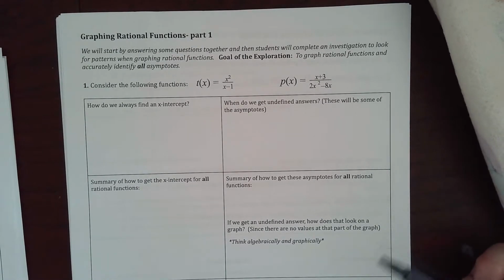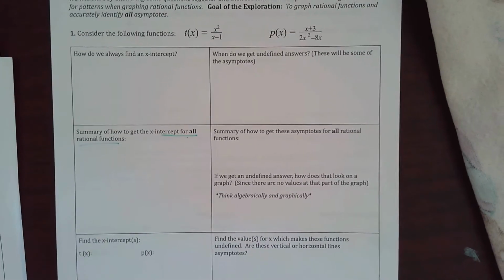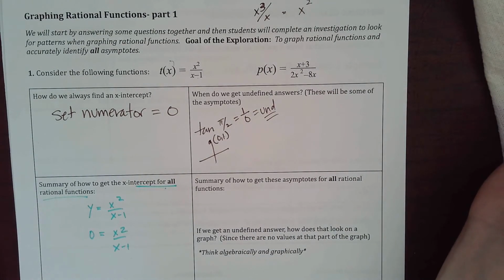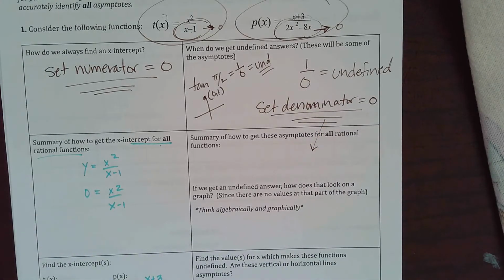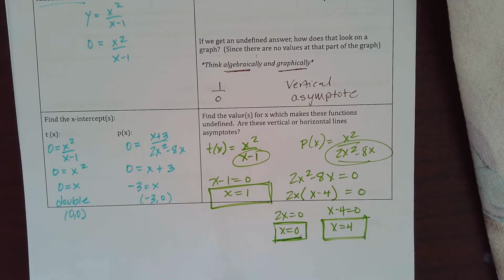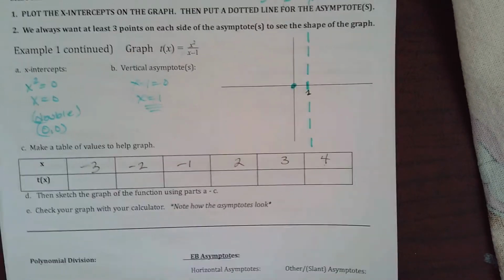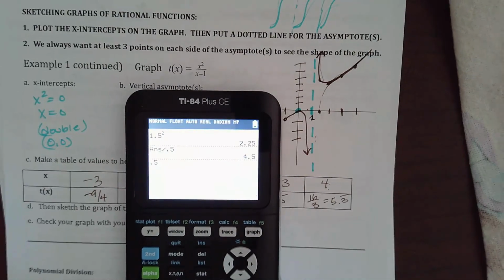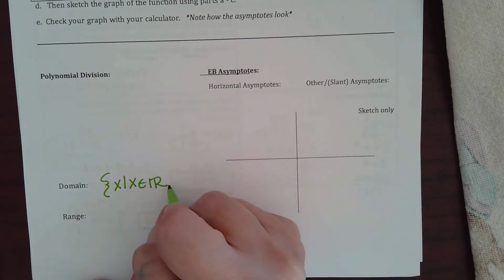HA2 - Graphing Rational functions part 1